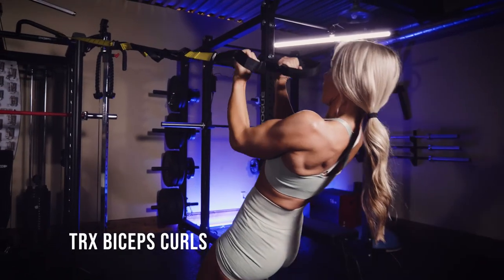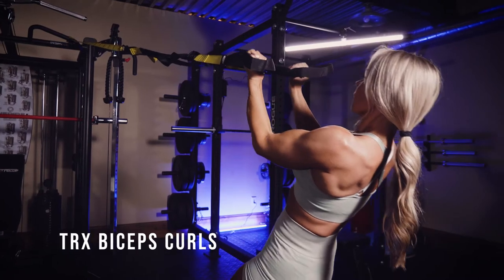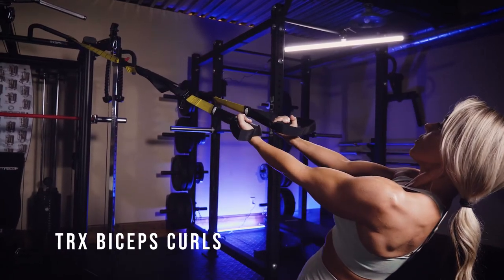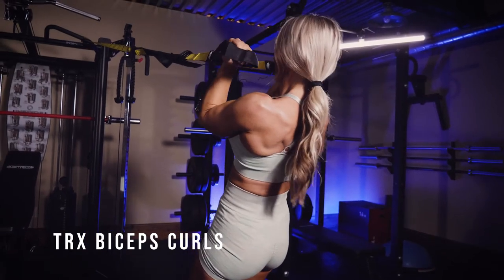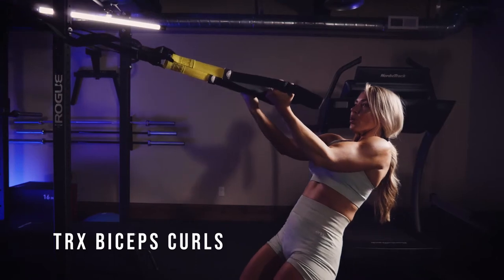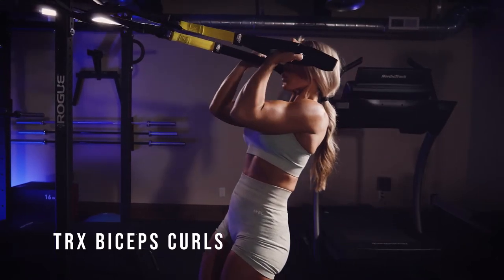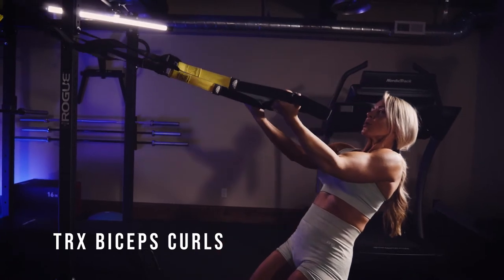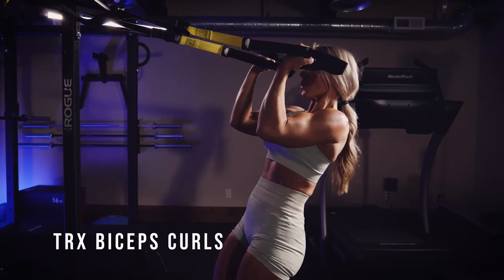TRX Biceps Curls